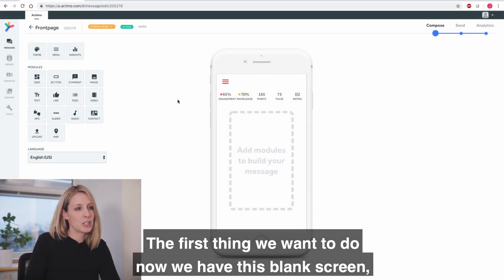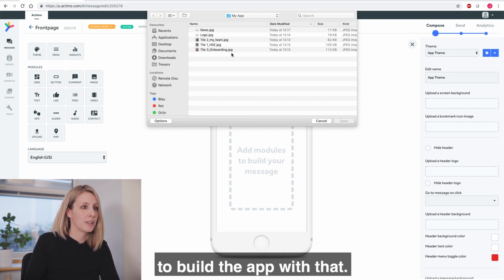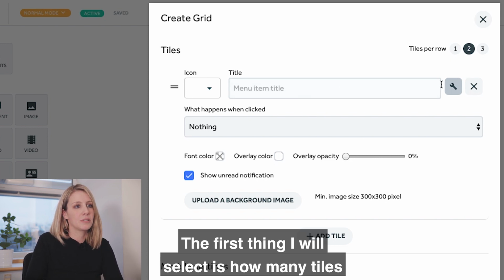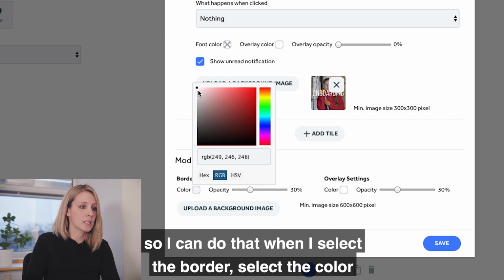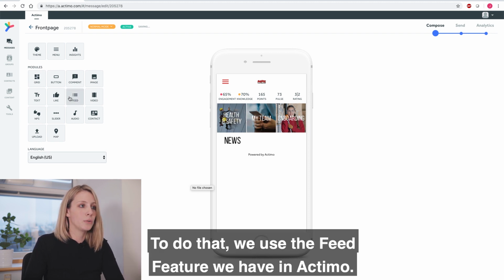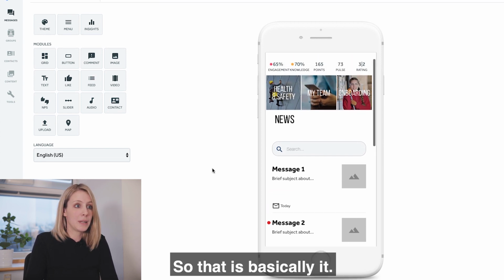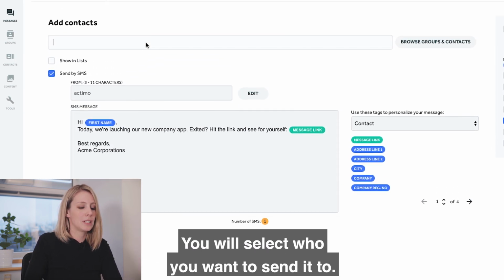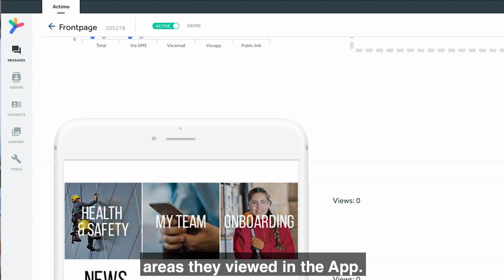Building An Employee App in 5 Minutes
Intranets and communication platforms, there’s a dime a dozen. Each one more complicated, limiting, and costly. Enter Actimo. Flexible, agile, easy to use – a rose by any other name would smell as sweet.

Positive words describing the Actimo platform are plentiful, but most of what we hear is its simple layout and unlimited options for editors and people who actually use it day-to-day. We set our Senior Customer Success Manager, Jennifer Merk, on an almost impossible task. To build and distribute a functioning employee app in 5 minutes.